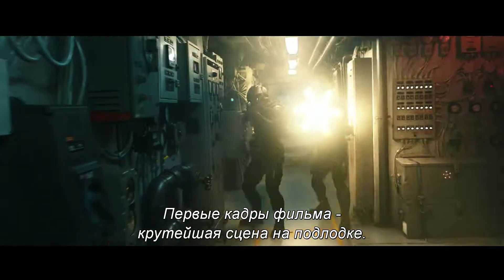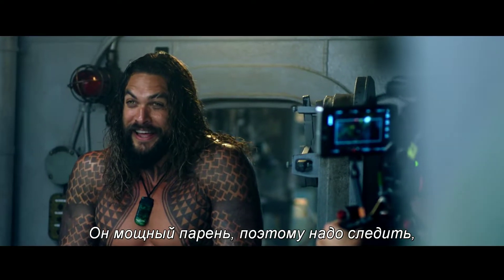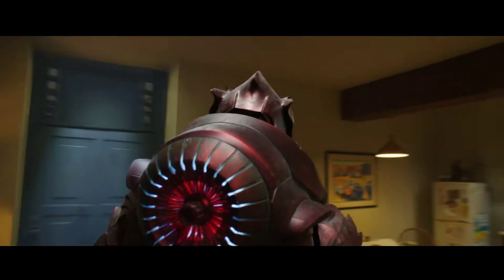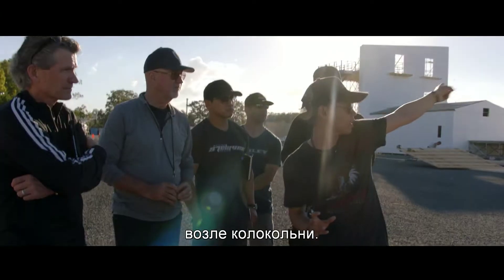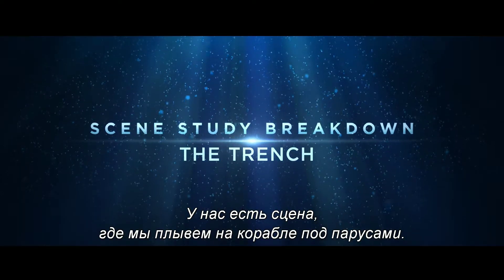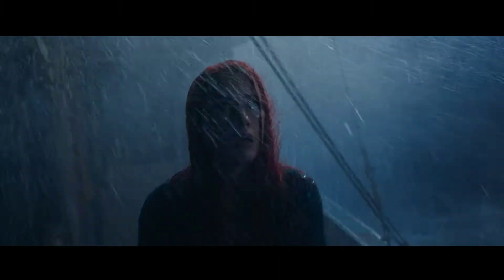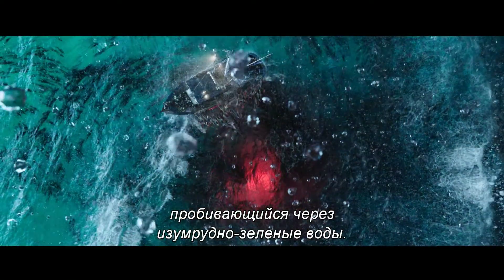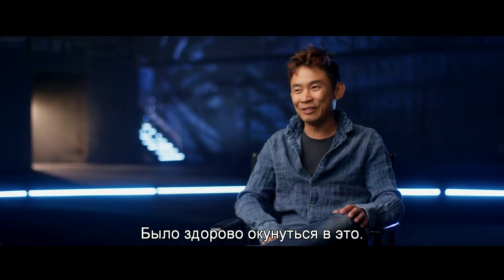АКВАМЕН — СЪЁМКИ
Действие фильма разворачивается в необъятном и захватывающем подводном мире семи морей, а сюжет знакомит зрителей с историей происхождения получеловека-полуатланта Артура Карри и ключевыми событиями его жизни — теми, что заставят его не только столкнуться с самим собой, но и выяснить, достоин ли он быть тем, кем ему суждено… царем!

Как снимали:
- Драка в подводной лодке - 0:00
- Съёмки в Сицилии - 2:39
- Съёмка борьбы в падине - 6:28